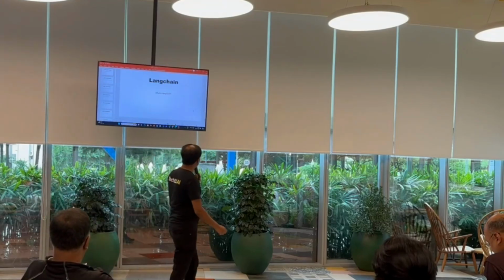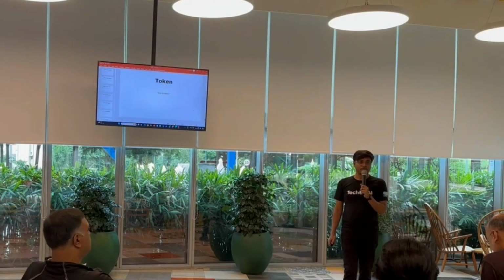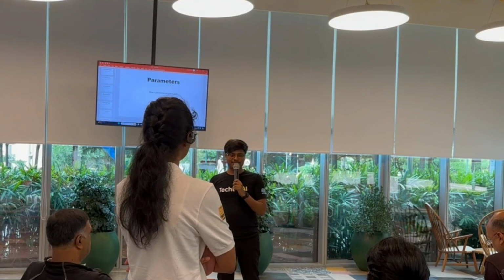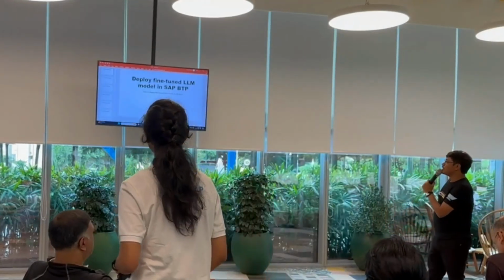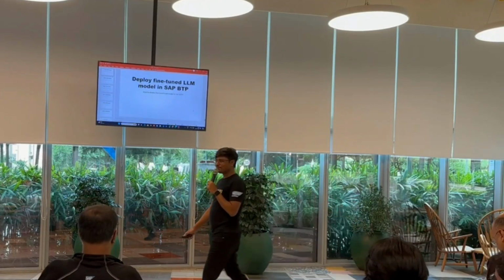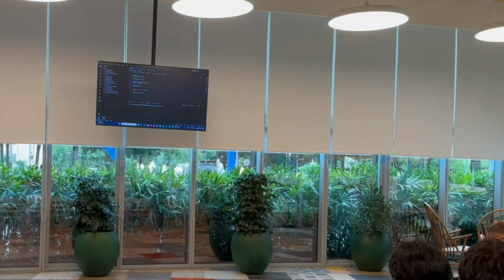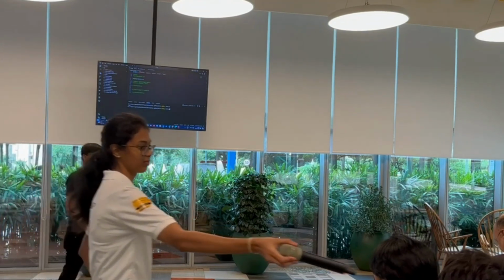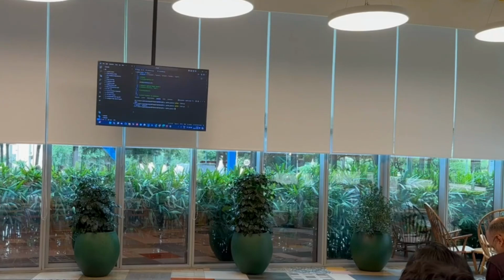SAP SIT BLR - LLM OS for Enterprise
LLM OS for Enterprise